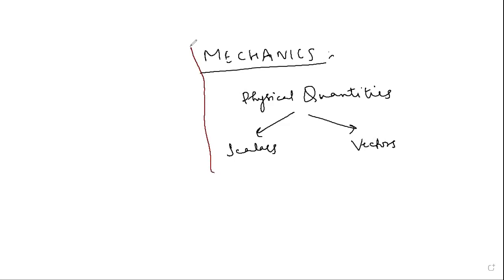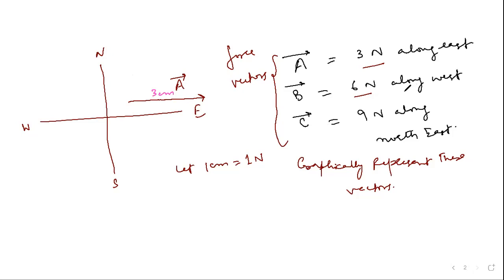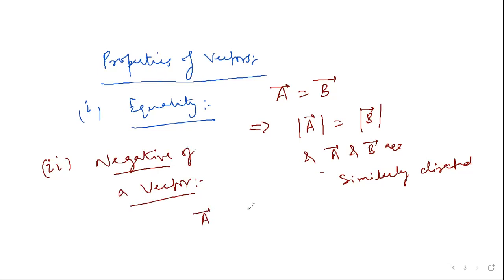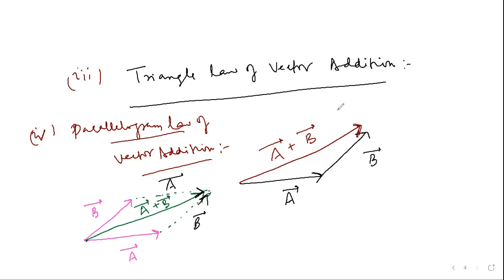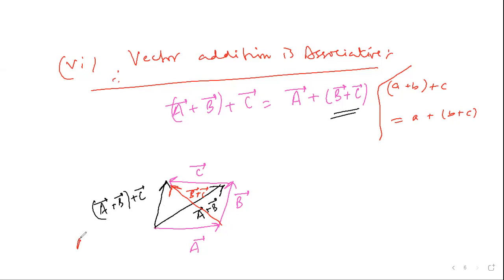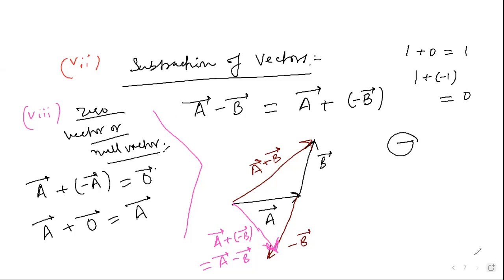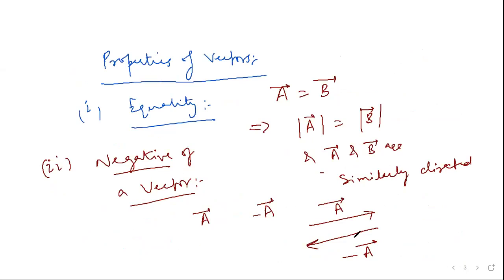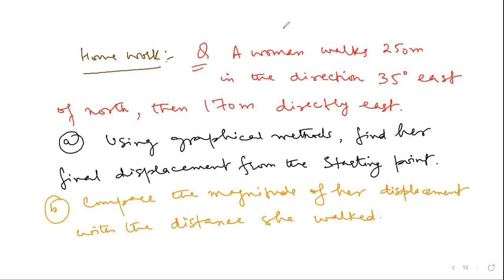Properties of vectors.